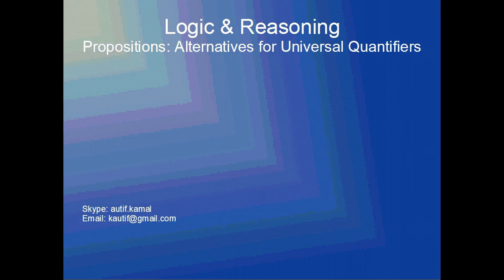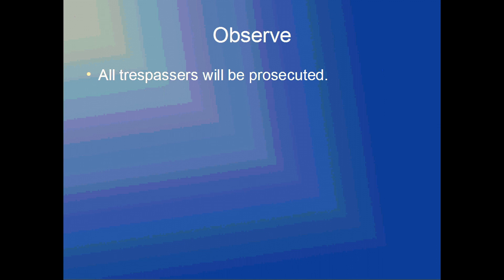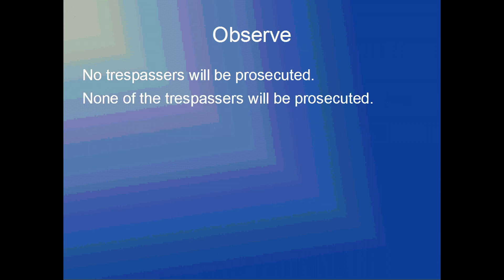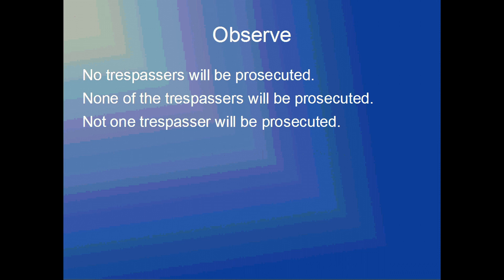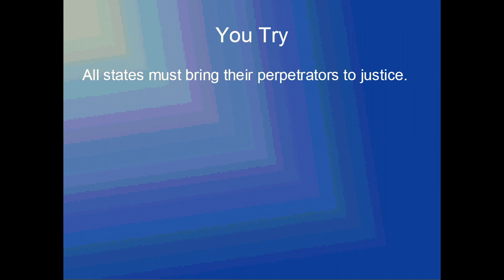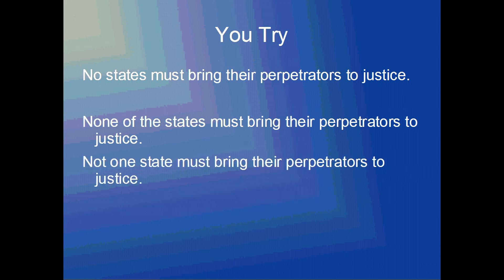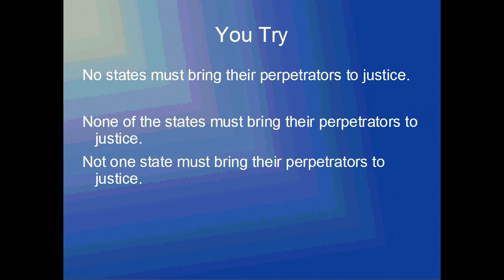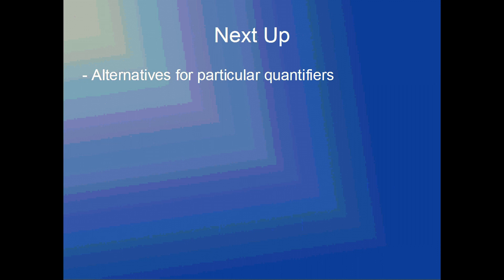Logic & Reasoning Propositions Alternative Universal Quantifiers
Autif Kamal shows you other words that can be used to depict the universal quantity of a proposition.